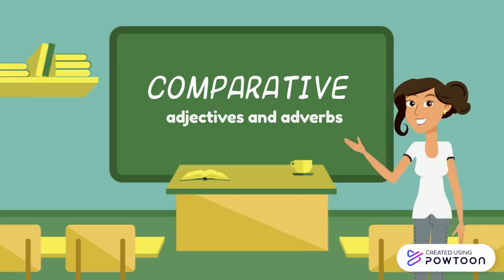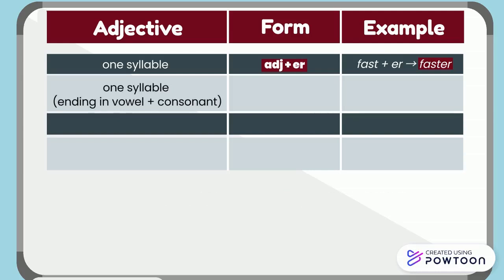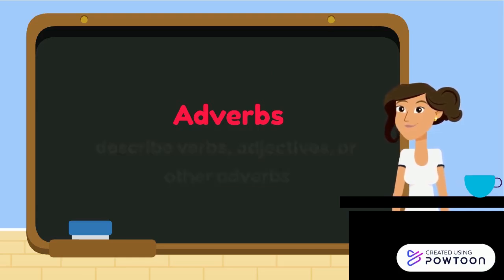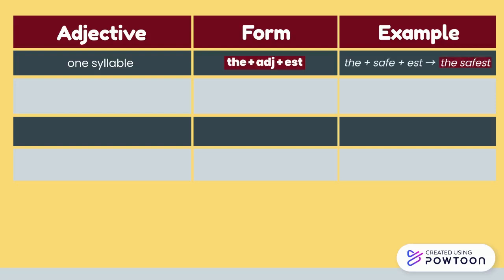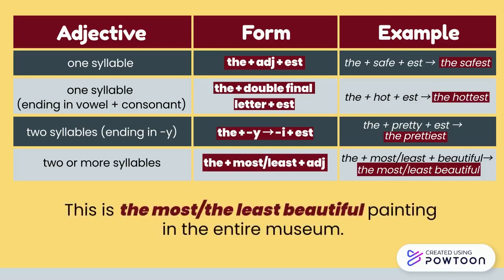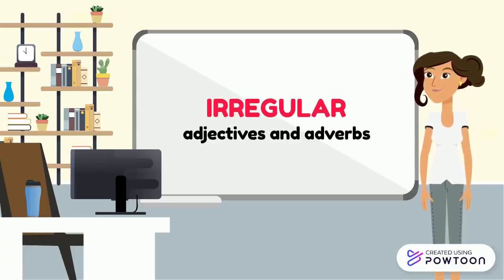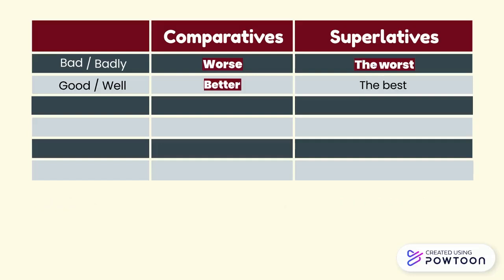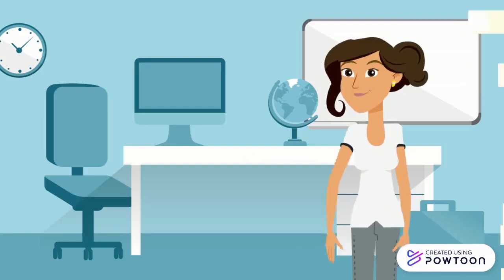Comparatives and Superlatives